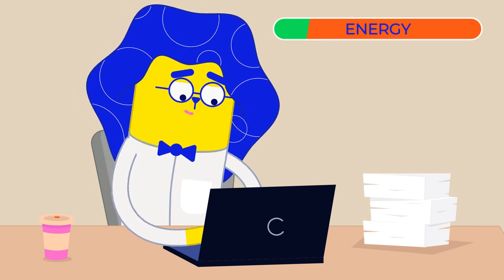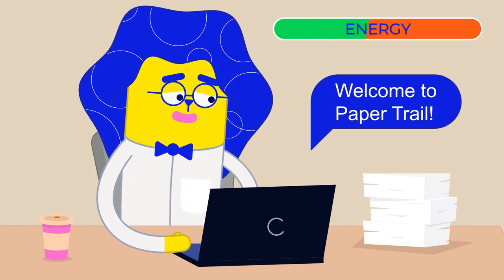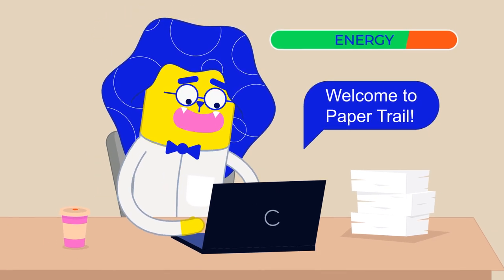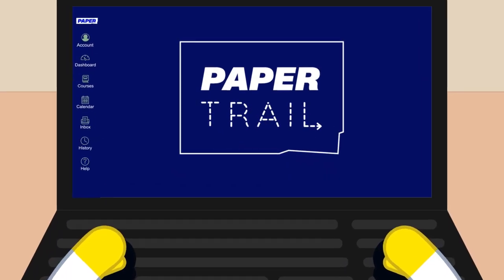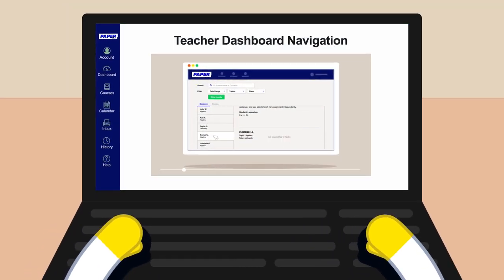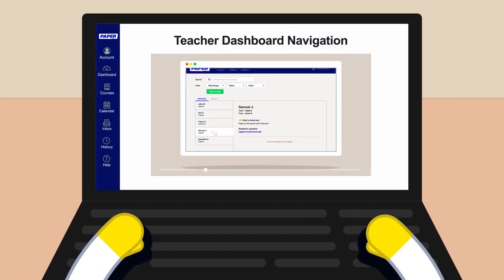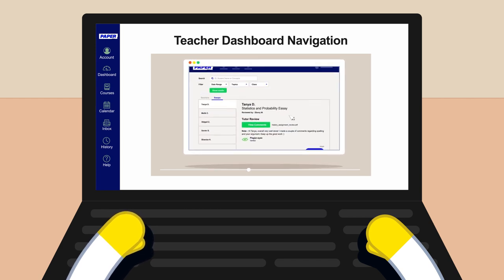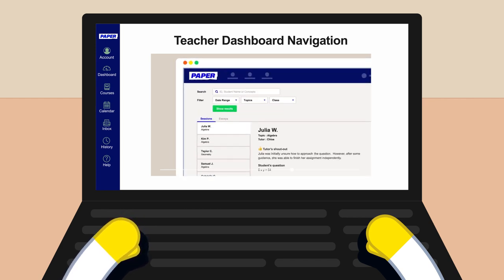Introducing Paper Trail, a Comprehensive, On-Demand PD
Teachers can learn how to unlock the power of unlimited, 24/7 support anytime, anywhere. With videos, quizzes, and other interactive content, teachers can learn strategies at their own pace for both in-class and asynchronous integration on Paper Trail.